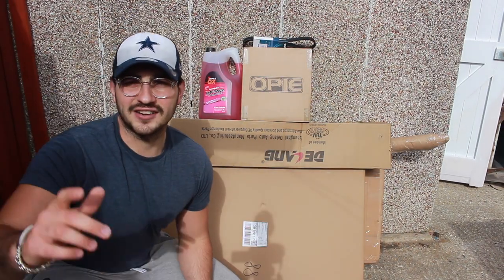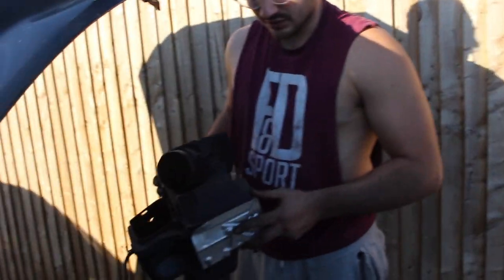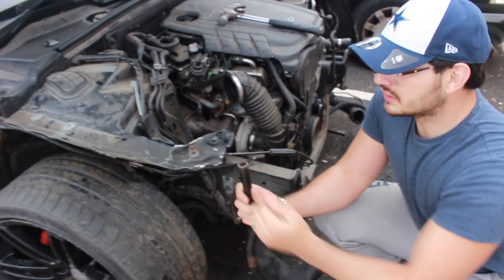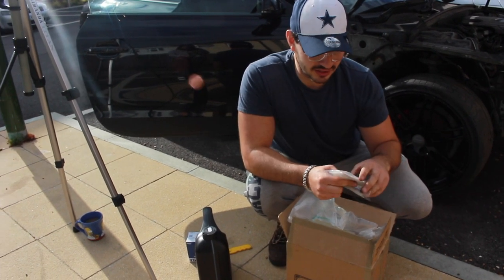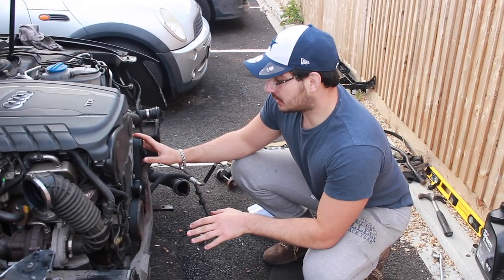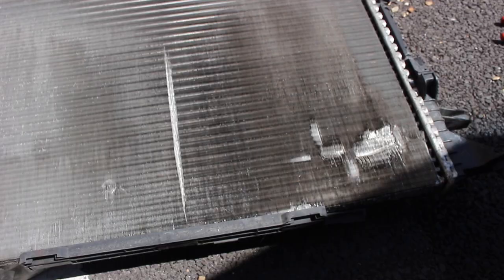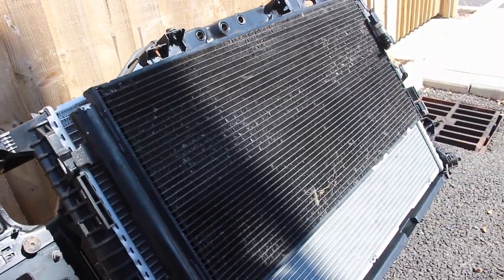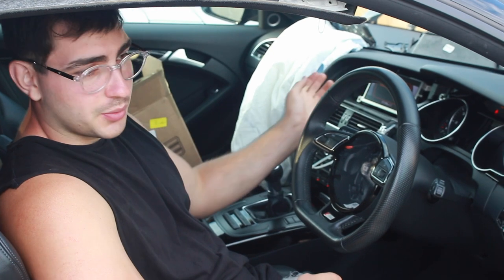HOW I FIXED MY SALVAGE AUDI FROM COPART UK | Audi A5 Salvage Rebuild PART 4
I finally got my car running and driving!!! Considering I've only had the car for a few weeks I've come a long way with it already! Keep watching to see what I went through to get the car from a write off to back on the road!

To break it down i replaced, the slam panel, radiator, coolant, intercooler, engine oil, oil filter, drive belt, and bent the frame back to fit!

I bought this car as my first salvage car rebuild, and there was no information on whether the car would start or not. Hopefully i will take you through the process of ' How to rebuild a salvage car from start to finish ' in this series.

This being my first time, i'll probably make mistakes along the way so you don't have to on your first rebuild!

There are plenty more projects coming up including motorbikes, quads, and definitely more cars!

I'm also interested in mercedes, VW, and BMW's mainly so there may be rebuild projects for these in the future.